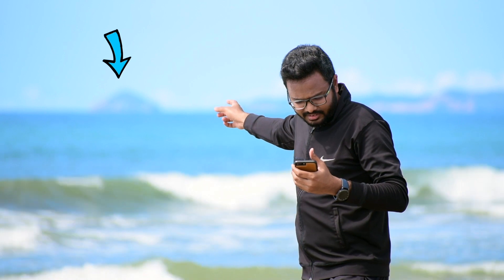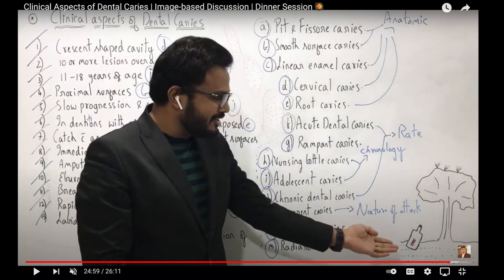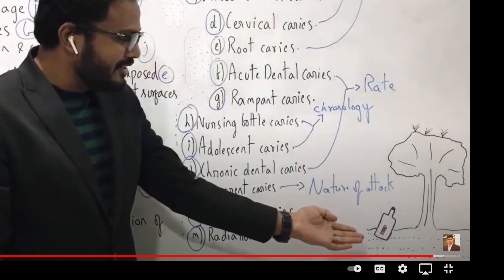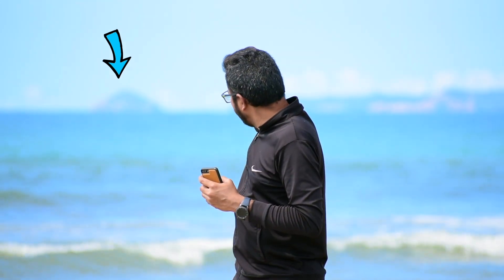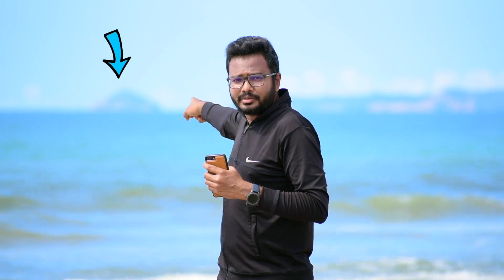Where To Find Readymade Notes & Study Materials? | NEET & INI-CET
For regular Updates on Exam Notifications, New Videos in Eclasses, Tests, Study Club Discussions, Assignments, LIVE Sessions etc. join our Telegram group @